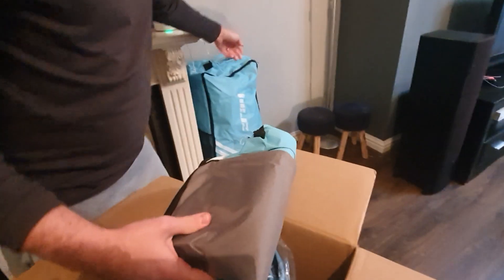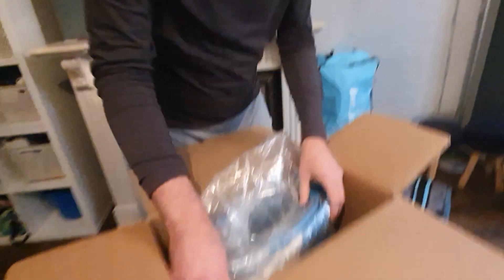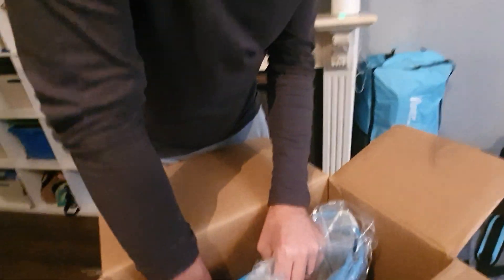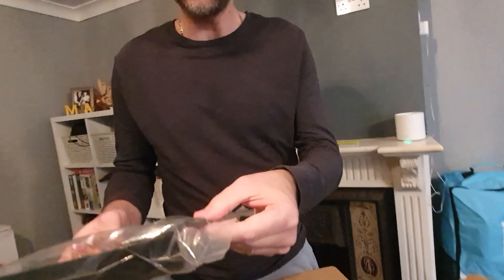Zray X1 All round paddleboard unboxing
Here is a review and unboxing of the ZRAY X1 Paddleboard